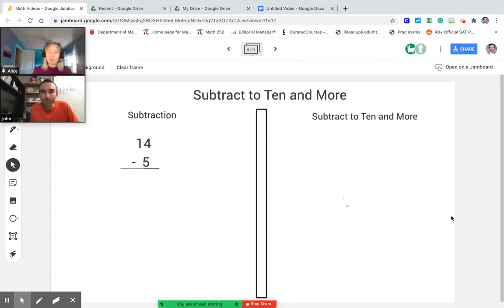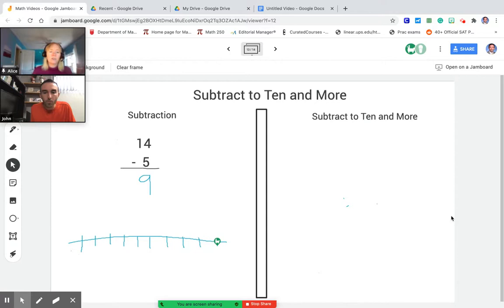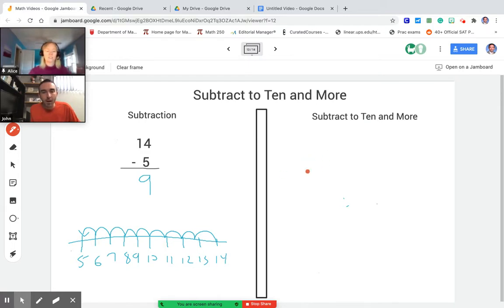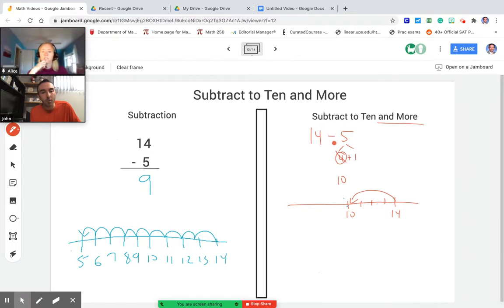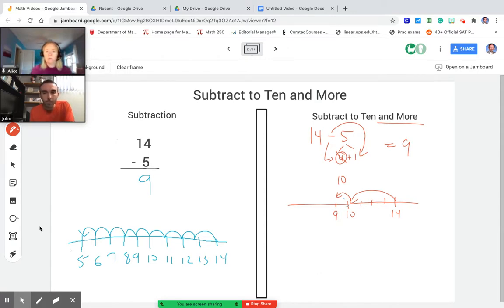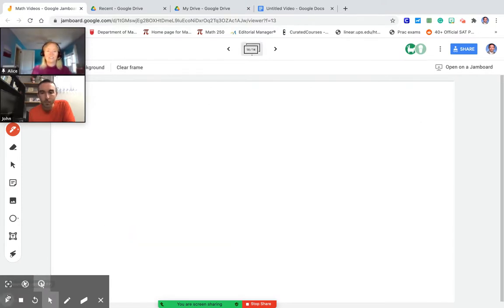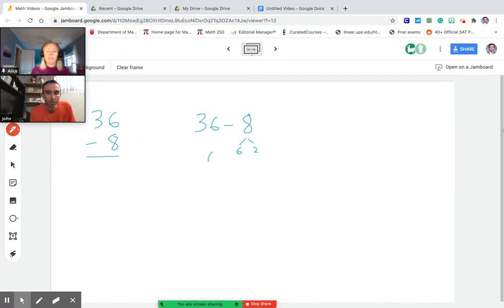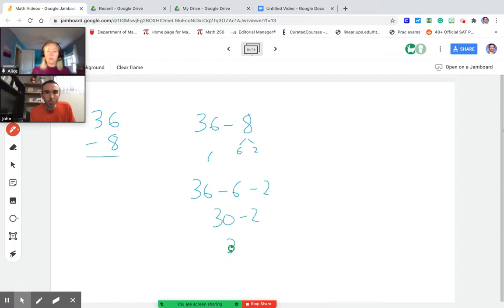Subtract to Ten and More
Many of us have learned the standard approach for subtracting two numbers, to just "know" facts like 14-5=9.  For beginning learners who may not be able to perform 14-5 mentally, alternate strategies can be helpful.  Students are very familiar with ways to get to and from the 10s place value.  As a result, "subtracting to ten" becomes a helpful approach for subtracting numbers.  For example, when tackling 14-5, students can begin with the easier problem of 14-4 to get down to 10, then subtract 1 more to get to the result of 9.

Another example is 36 - 8. That can be rewritten as 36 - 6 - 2. That gives you 30 - 2, which gives you 28.

Subtracting within 10 is a Common Core math standard.